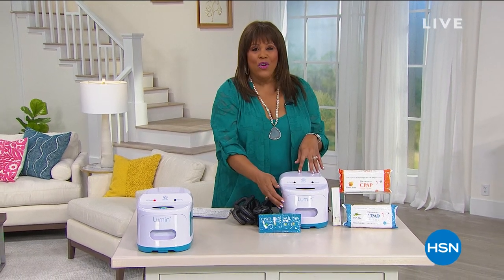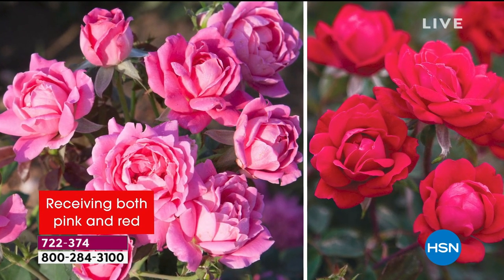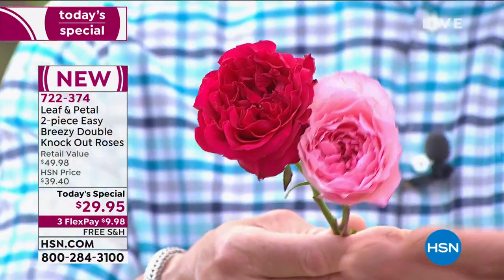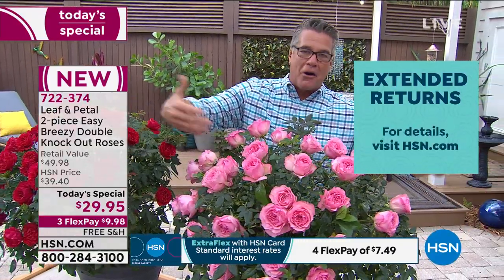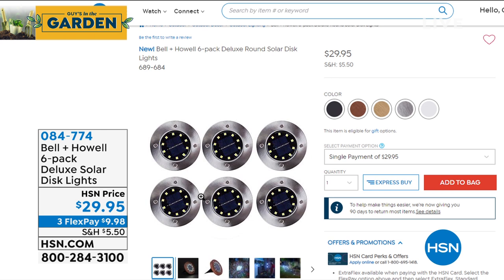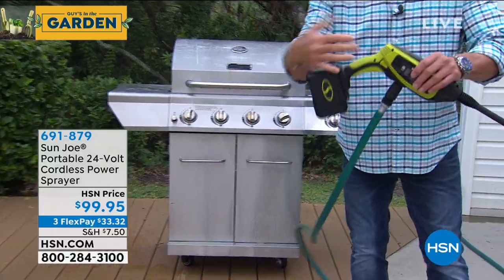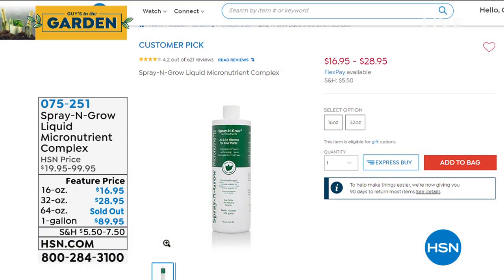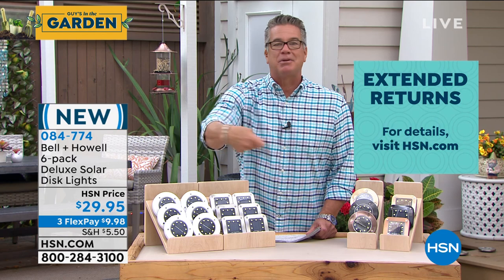HSN | Guy's in the Garden 05.19.2020 - 08 AM